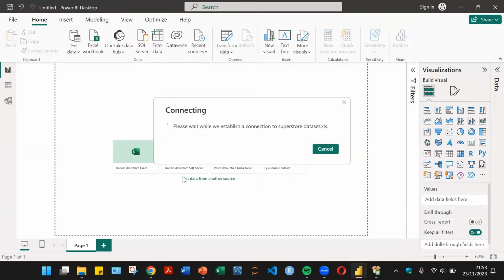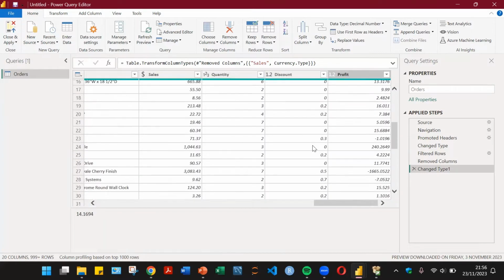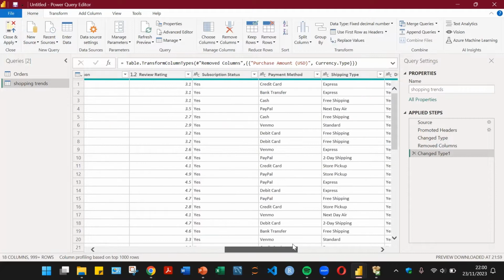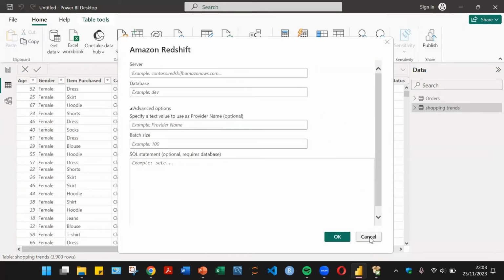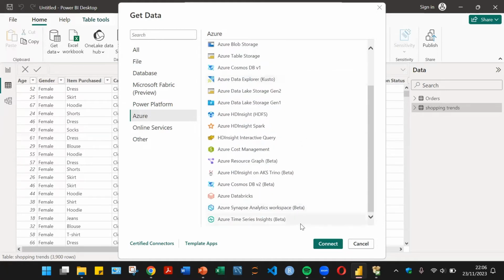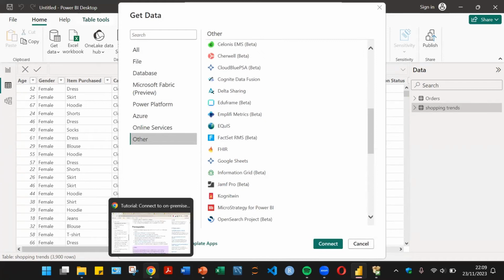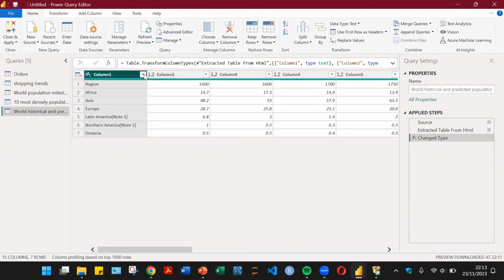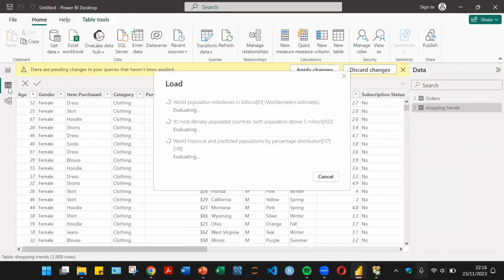66 Integrating Power BI with Data Sources Made with Clipchamp